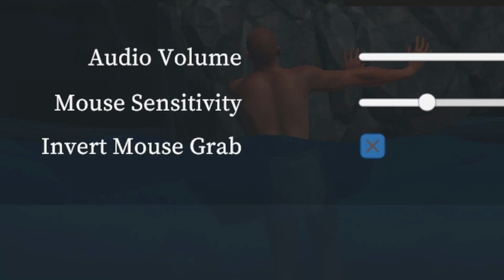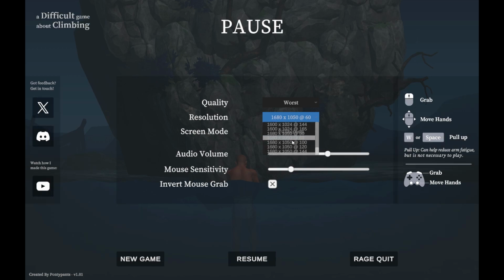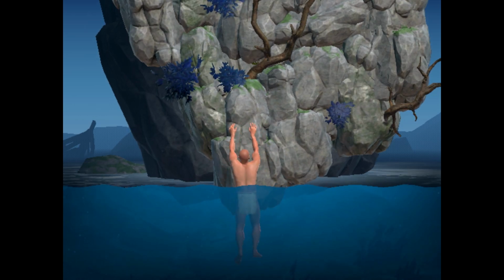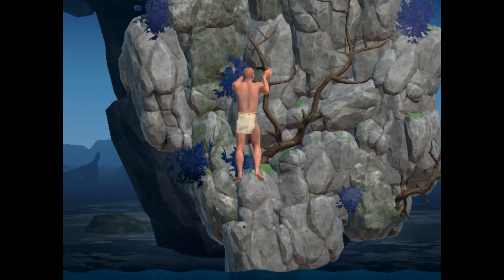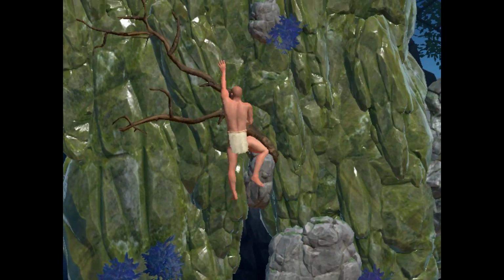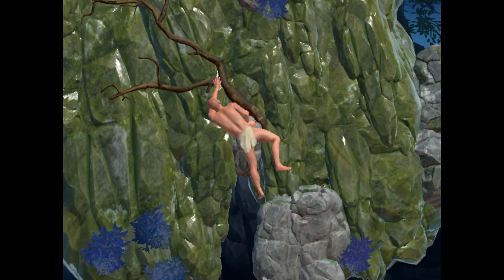My Super Official Speed run Guide I A Difficult Game About Climbing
Hope my guide was very helpful for those who are struggling. :)